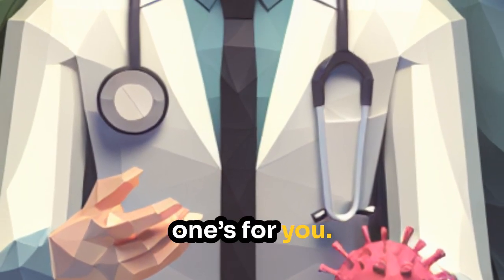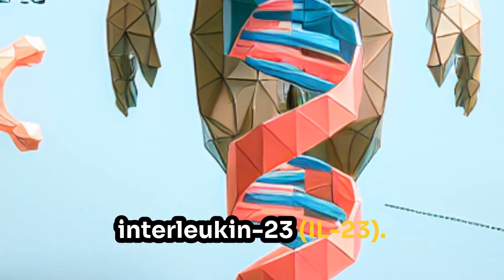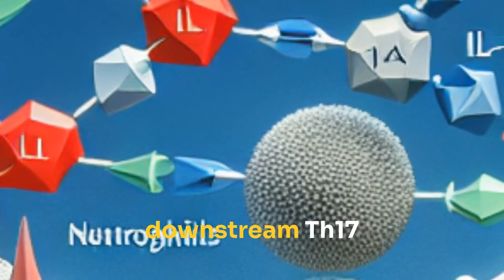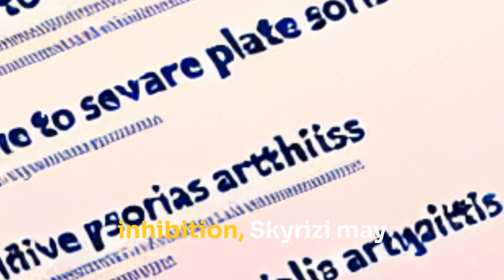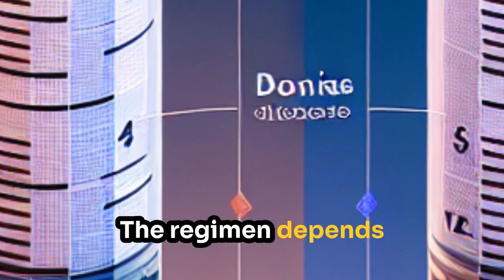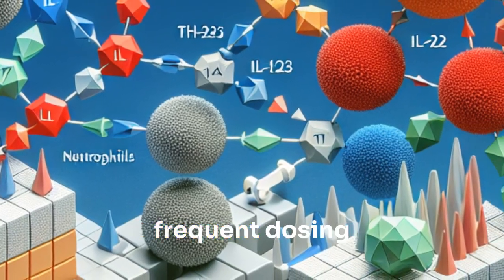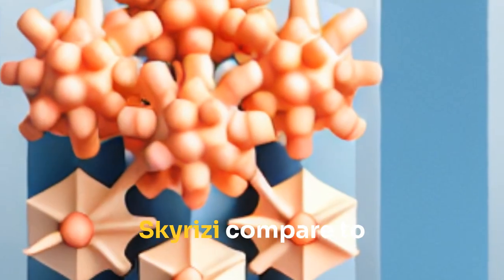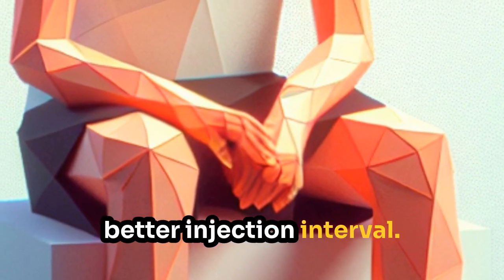Skyrizi Explained: Psoriasis, PsA & Crohn’s in One Biologic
🌿 Struggling with psoriasis, psoriatic arthritis, or Crohn’s disease? Let’s talk about Skyrizi (risankizumab) — a targeted biologic that’s changing lives with just 4 doses a year after the initial loading phase.

Skyrizi is an IL-23 inhibitor, meaning it targets a key source of inflammation in the immune system — without suppressing it entirely. For many patients, that means fewer flares, less joint pain, and clearer skin or improved gut health.

💉 FDA-approved for:
✔️ Moderate-to-severe plaque psoriasis
✔️ Active psoriatic arthritis
✔️ Moderate-to-severe Crohn’s disease

✨ What to expect:
– Clear or almost-clear skin for most patients
– Reduced joint swelling and morning stiffness
– Fewer Crohn’s symptoms and improved quality of life
– Convenient quarterly maintenance dosing

📈 Backed by clinical trials. Trusted by dermatologists and rheumatologists. Designed to help you thrive — not just survive.

⚠️ Talk to your doctor about risks like infection or allergic reactions. Regular monitoring may be needed.